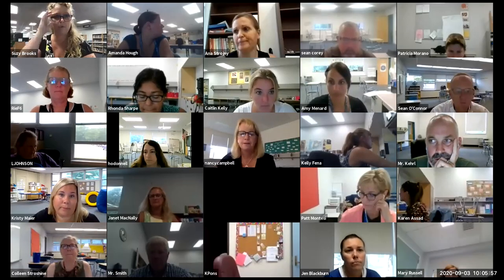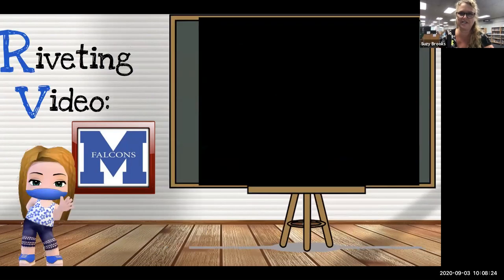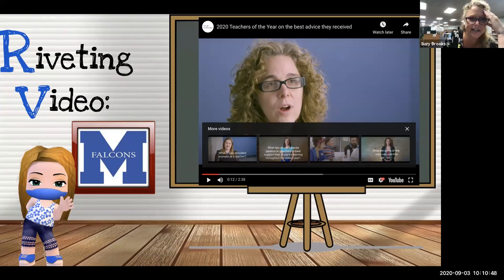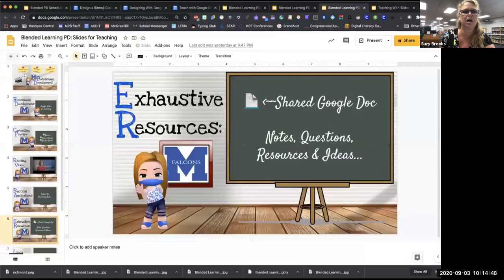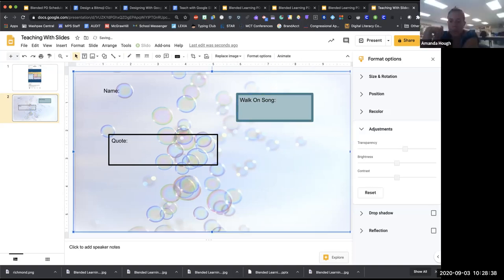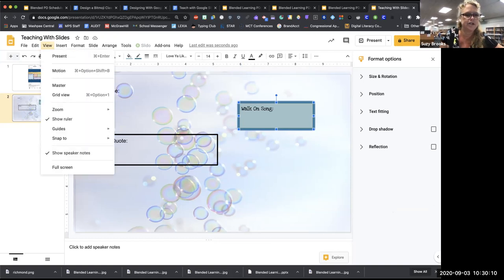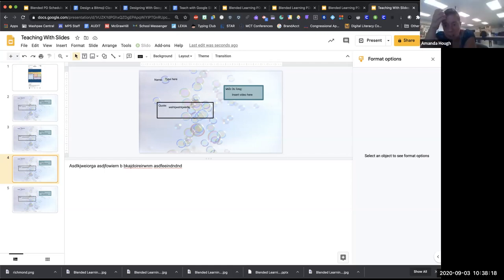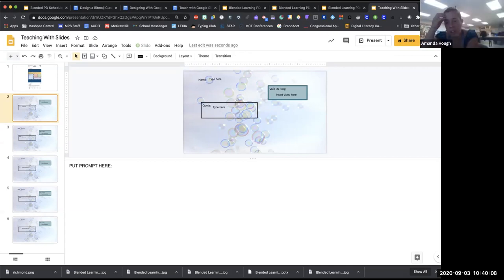Mashpee PD: Google Slides as a Teaching Tool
Some ideas on how to use Google Slides as a teaching tool.